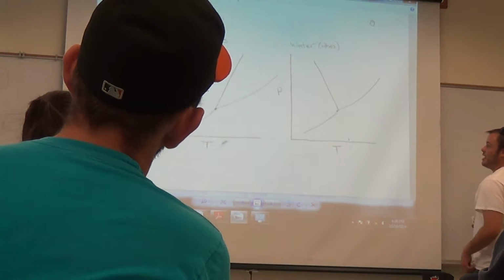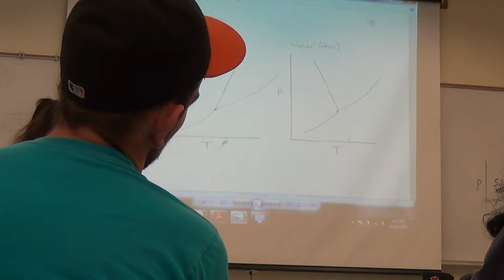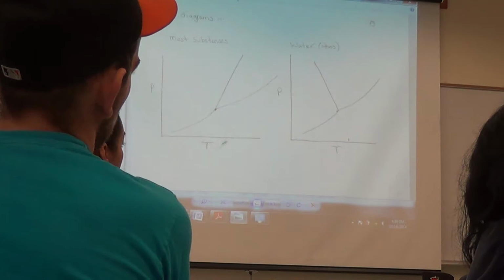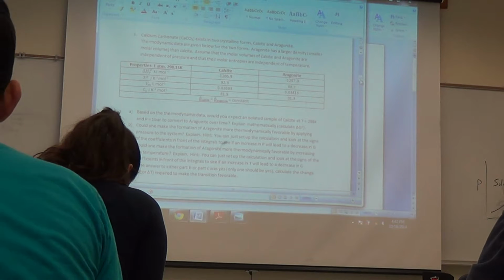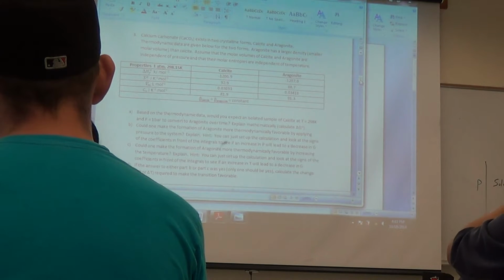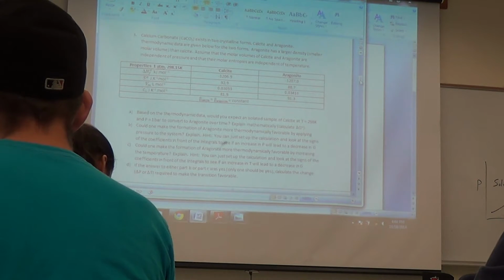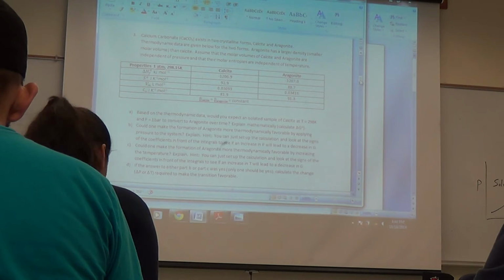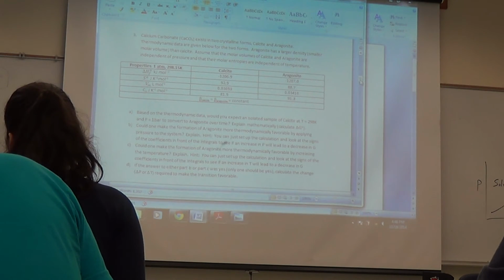dG and Phase Stabilities 002